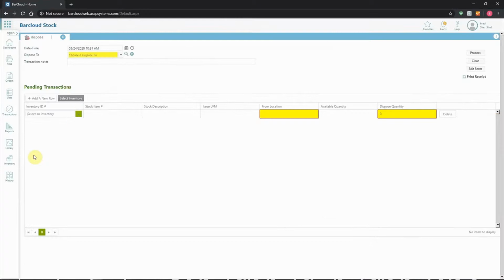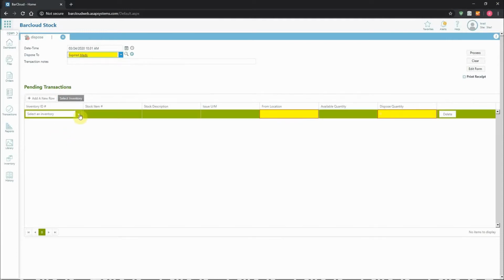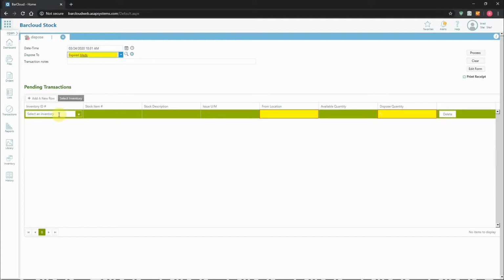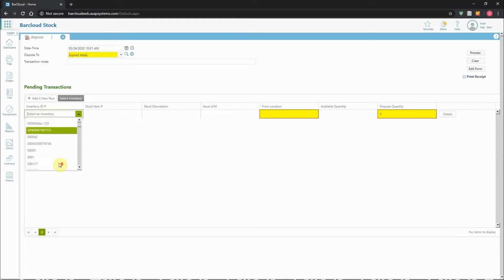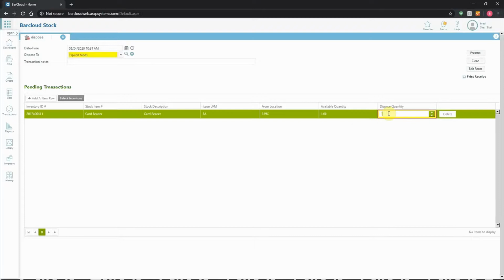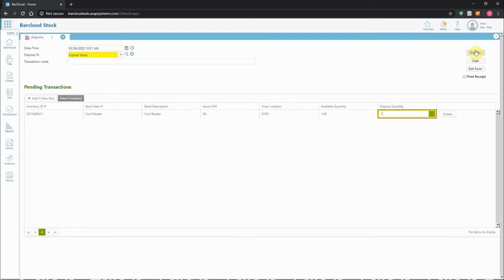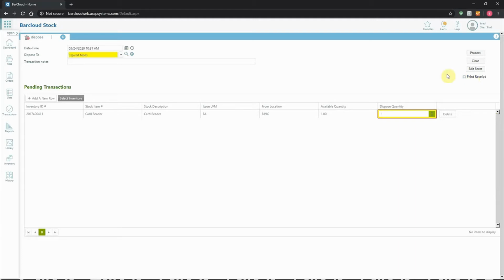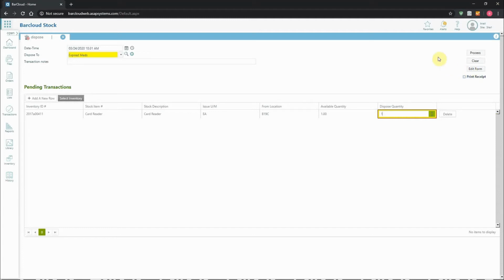Inventory System - Dispose Transaction - Training Video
Discover how to dispose of stock items efficiently! Learn configuration options for Standard or Higher customers and Administrators. Follow along as we cover loading transactions, entering disposal reasons, and more!

00:19 –Inventory System’s Dispose Transaction Page Layout and Entry Process
01:25 - Inventory System’s options and How to Process Transactions
01:31 - Printing Receipts
2:02 – Dispose Transactions Process
2:34 - Reviewing Historical information

About us:

BarCloud is one of the industry leaders in inventory and asset tracking technology. With decades of experience in the field and a friendly and responsive staff, they aim to create a solution that can be used to tackle the tracking challenges of any organization. Renowned for its top-to-bottom configurability, their cloud-based and on-premise solutions make it easy to keep visibility over your inventory and assets and save both time and money.